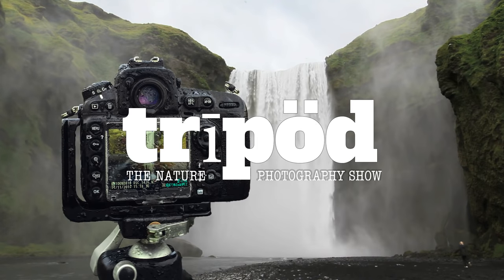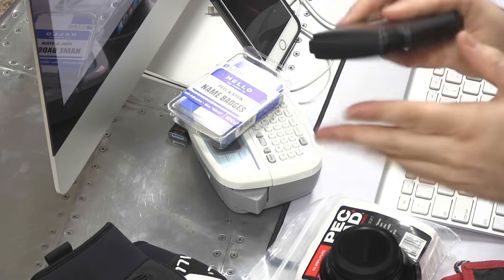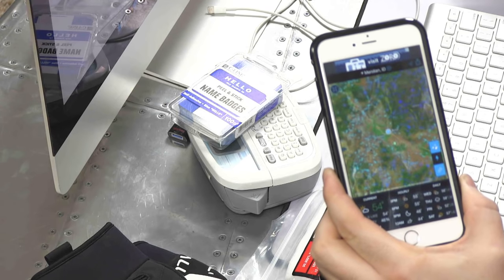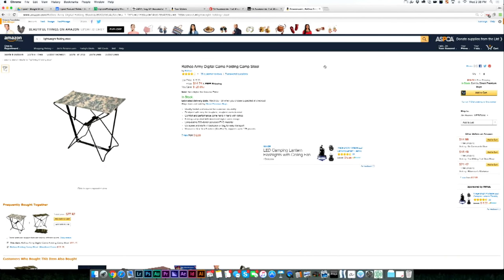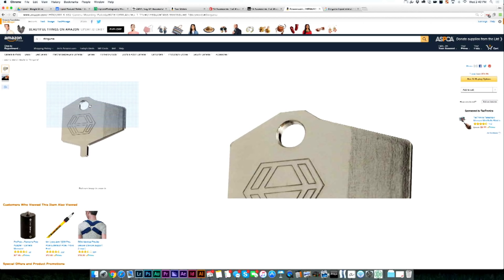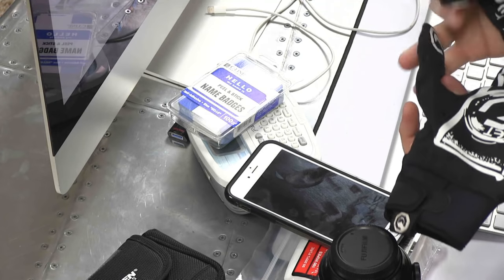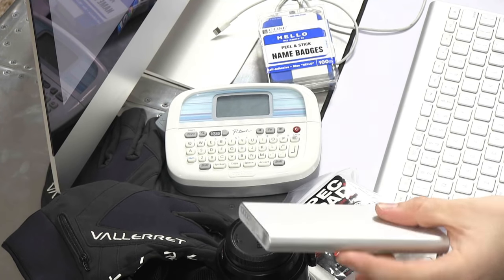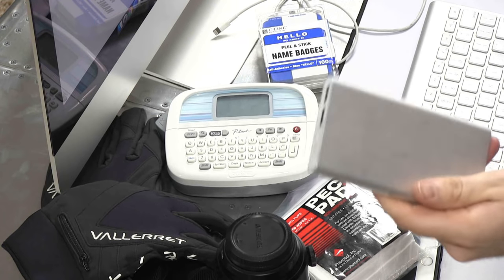30 Best Gadgets and Accessories for Landscape Photography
On this episode of Tripod, we talk about the best gadgets and accessories for landscape photography.

Atmosphere Aerosol

Card Wallet

Rothco Army Hiking Stool

Cliff Bars

Thinguma Tripod Wrench

Vello Wireless Shutter Release

Polarizer Filter

3 Stop Neutral Density Filter

10 Stop Neutral Density Filter

Vallerret Photography Gloves

Hawke and Co Jacket

Diamond Candy Hooded Rain Jacket

Pec Pads

Zeiss Lens Wipes

L Plate

NRS Boundary Neoprene Socks

6) DOWNLOAD rGPS app to find the best photo locations around the world!